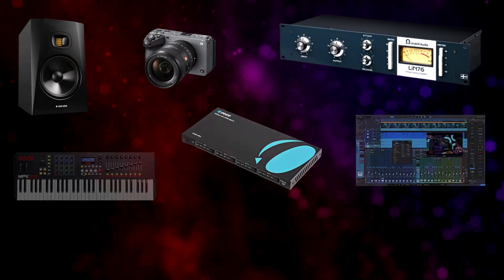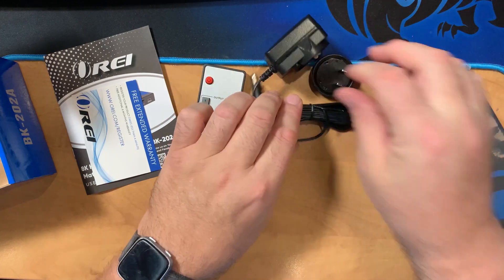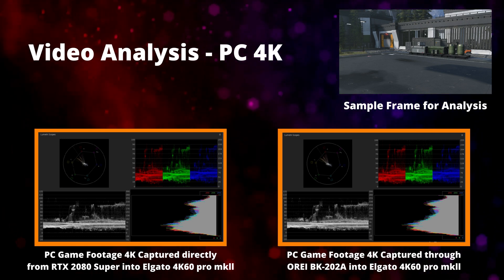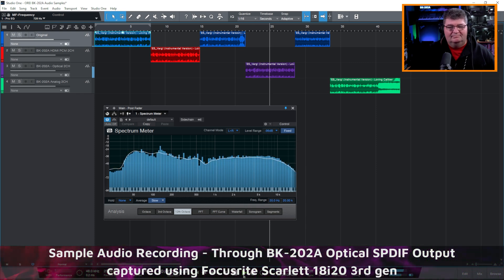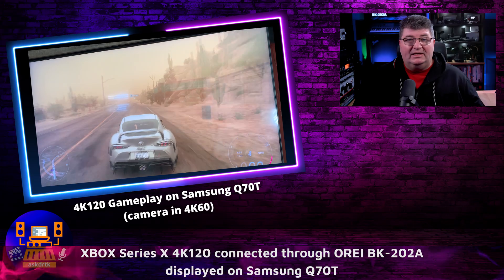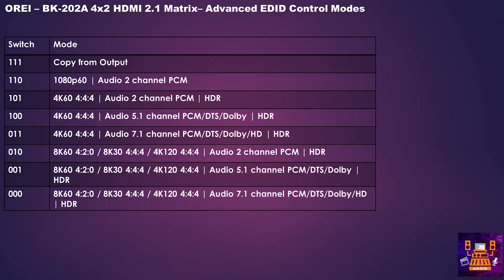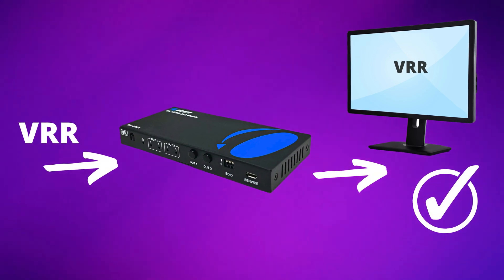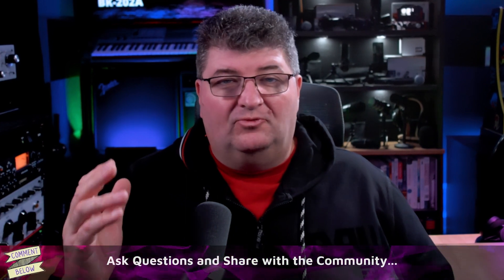SOLVED! - 4K120 2x2 HDMI 2.1 MATRIX - OREI BK-202A - 2 INPUTS 2 DISPLAYS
You have a PS5 and XBOX Series X/S? PC and Console? Monitor and Projector? Television and Monitor? Your problem has been SOLVED!

The OREI BK202A 2x2 HDMI 2.1 Matrix is the answer. Now you can have it all with both PS5 and XBOX Series X and NO CABLE SWAPPING!

The BK-202A is one of the first affordable HDMI 2.1 matrix options that supports all modes available in HDMI 2.1 specifications, has configurable EDID management, and provides audio extraction over optical SPDIF and analog 3.5mm jack.

This matrix works with 8K, 4K 120Hz, VRR, and uses EDID and Audio Extraction to make sound bar work over optical connection even when your display doesn't support it. This is not an upscaler or downscaler, so displays or capture cards with mixed resolution / refresh rate specs will default to the lower spec when the displays are mirrored using the matrix.

My review includes:

- Unboxing
- Side-by-side video comparison
- Color scopes
- Audio tests with HDMI, Optical SPDIF, and analog 2 channel
- 4K120 and VRR tests
- Full overview of features, controls, and build quality

Timestamps:

00:00 Introduction
00:58 Unboxing - What's in the box
01:42 Video Comparison Direct vs Through BK-202A
03:17 Audio Tests - HDMI and Optical / Analog Extraction
05:12 Video Tests - 4K120 and VRR
05:46 Controls, Features, and Build Quality - What it Does and Does Not Do
08:49 Who should use the BK-202A